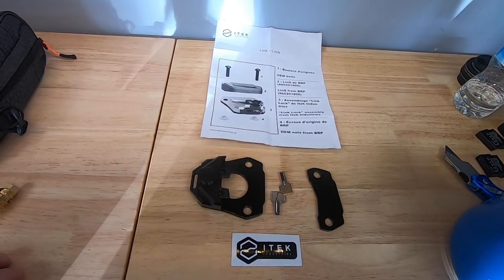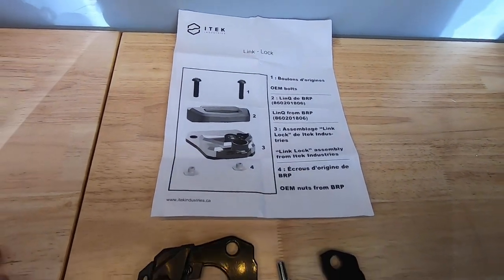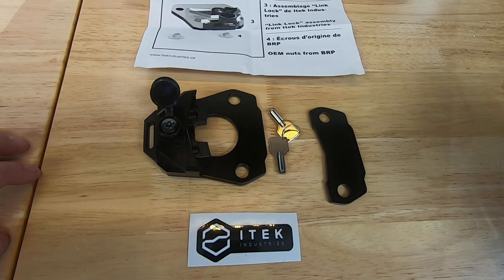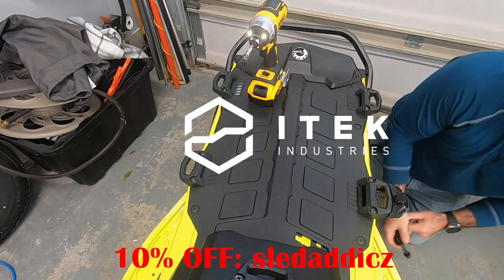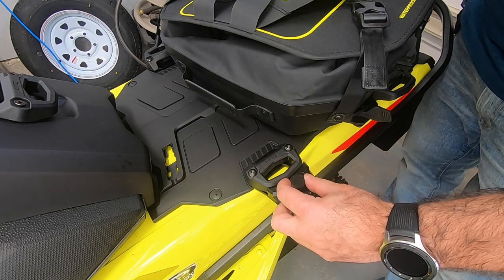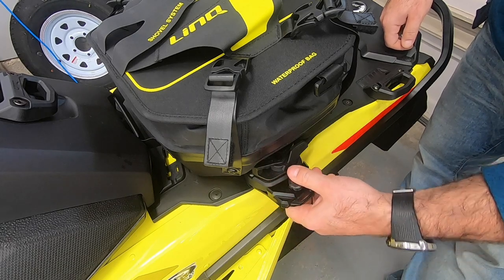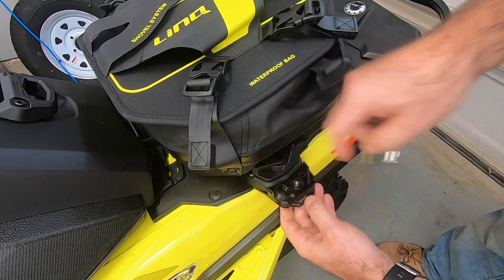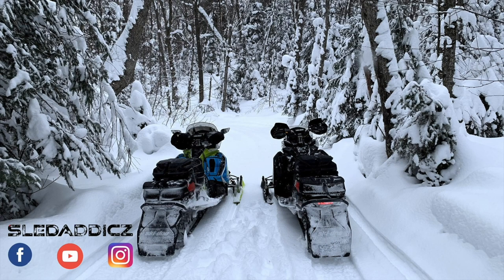Initial Thoughts | BEST Lock For Linq Accessories For Your Snowmobile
Sledaddicz Mike talks about an awesome product from Itek Industries, the Link lock. This is a must have accessory for saddlebag riders who always worry about their bags or gas caddy being stolen off their sleds. Mike also goes through the simple and easy installation process and shows you the end result and how the lock functions.